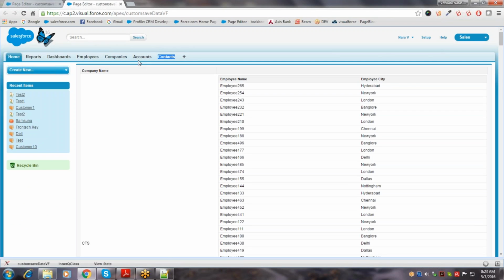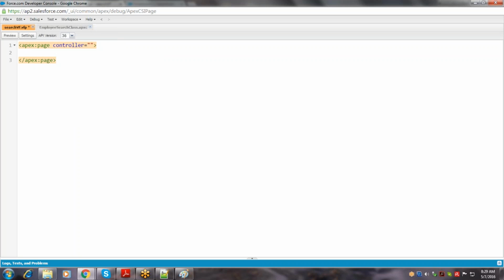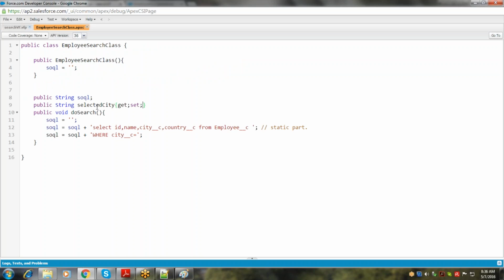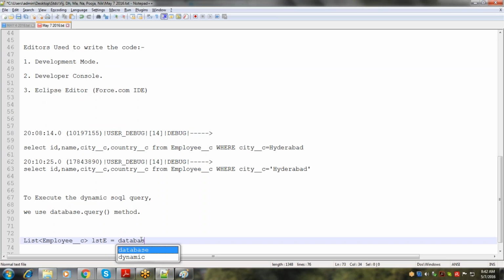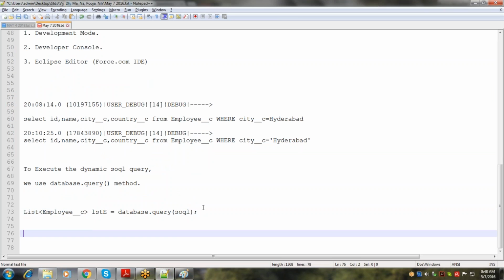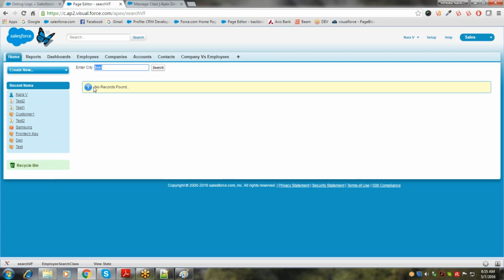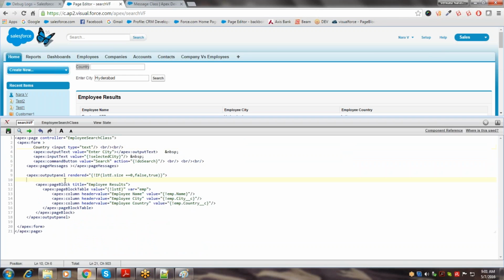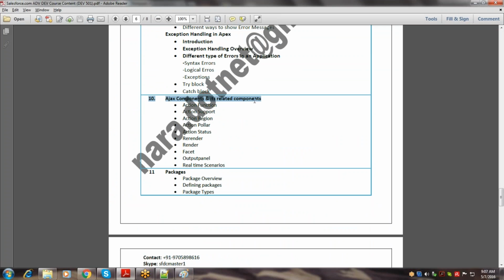Salesforce.com Online Training by Nara - Ajax Components session I